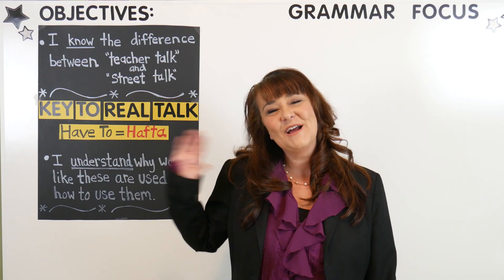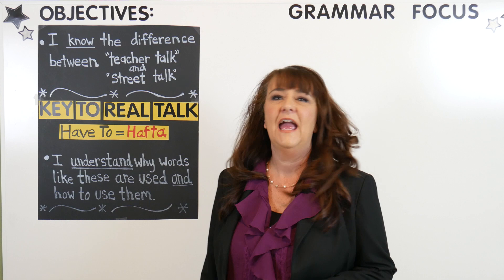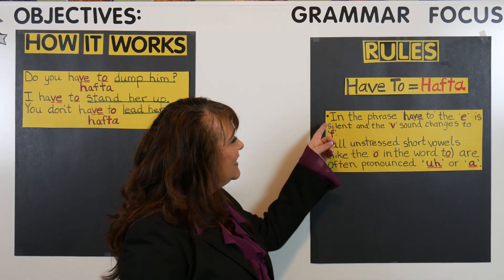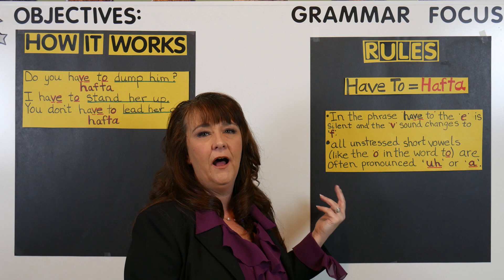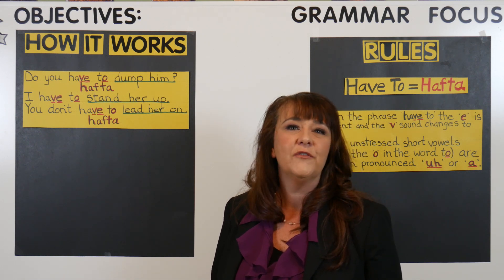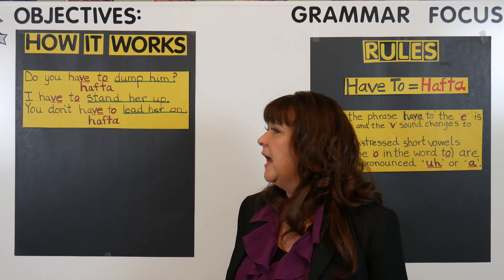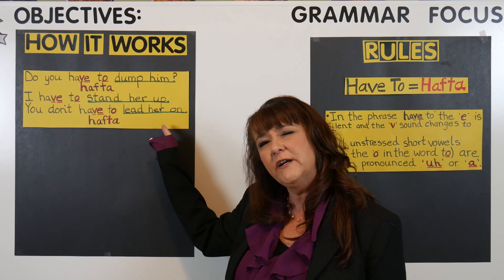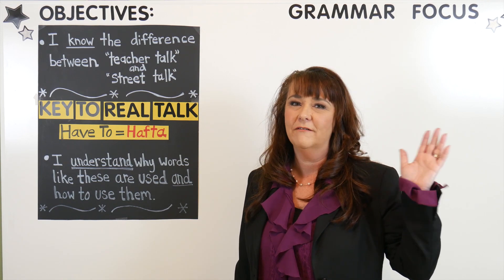English With Kim-"Hafta" & "Hasta" - What Hafta Means?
Native English speakers talk very fast -- so fast that they change words! Improve your listening comprehension and learn the correct pronunciation of "gonna", "hafta", and "Hasta". You'll also learn when to use these slang pronunciations.